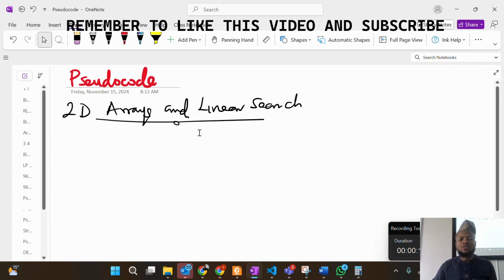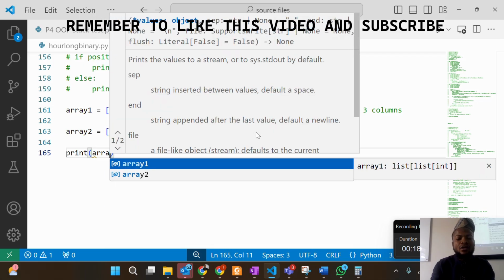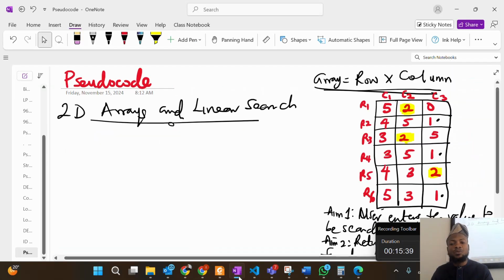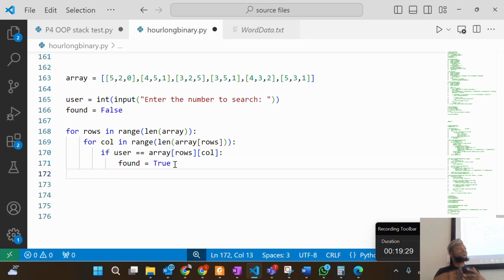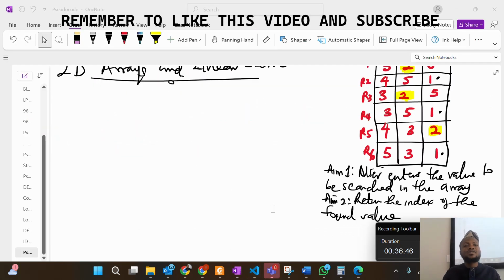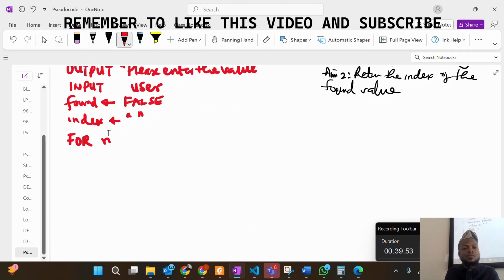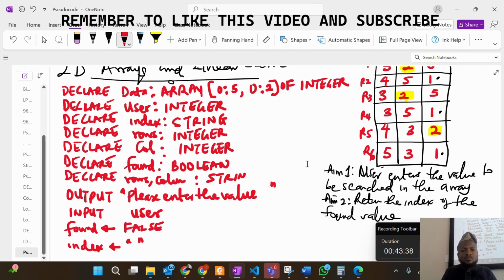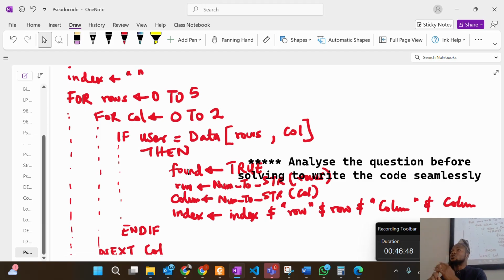PSEUDOCODE lesson 6: 2D ARRAY and LINEAR SEARCH (and python) Example question, 9618 Cambridge CAIE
Welcome to our sixth class on pseudocode!
This Pseudocode class is based on the Cambridge International AS and A Level Computer Science 9618 Curriculum

In lesson 5, I explained the implementation of linear search in 1D arrays in Pseudocode and python.

In this lesson, we’ll explore the implementation of linear search in 2D arrays in Pseudocode and python.